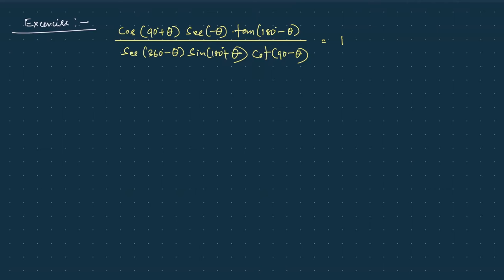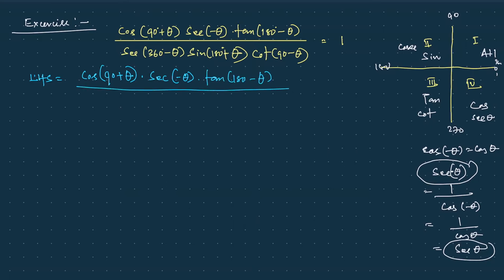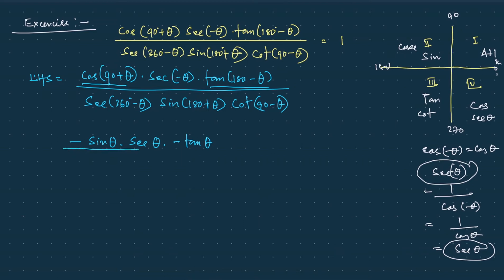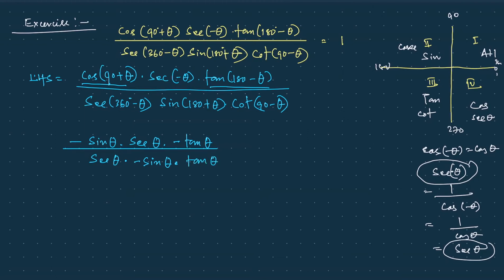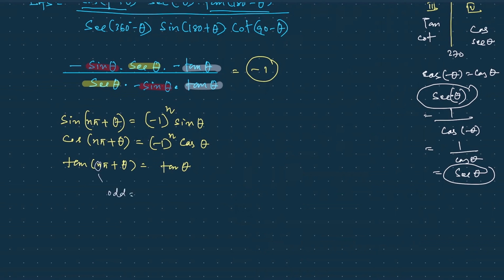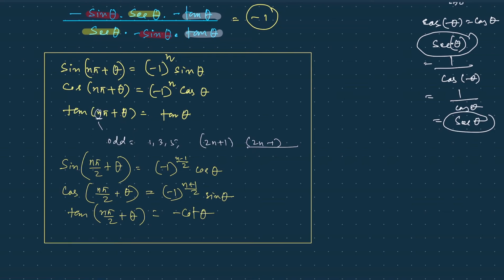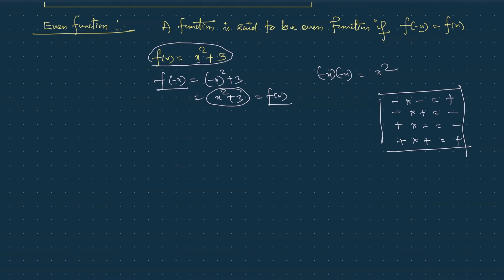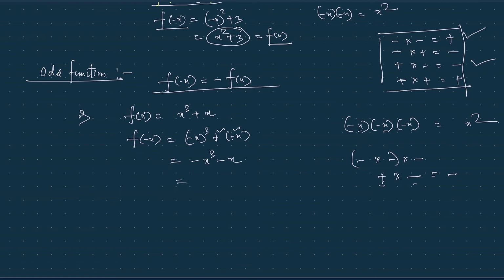Problems on trigonometry